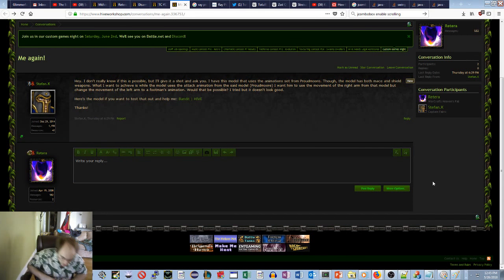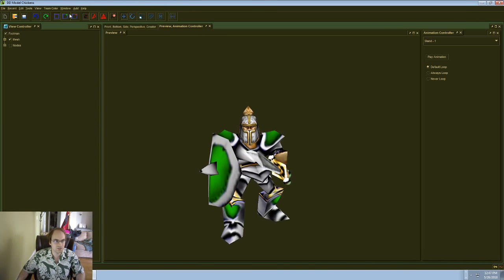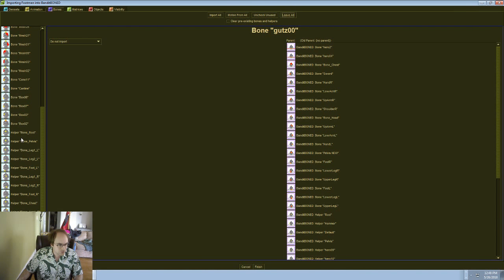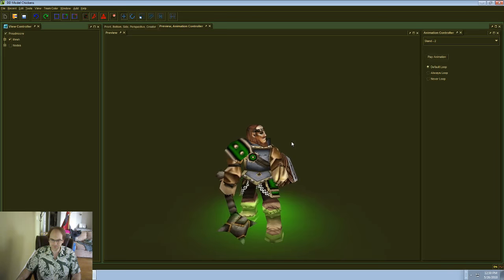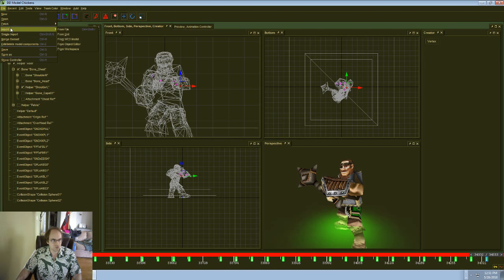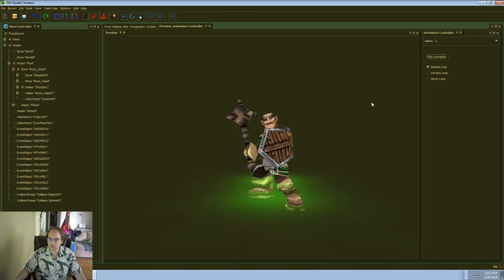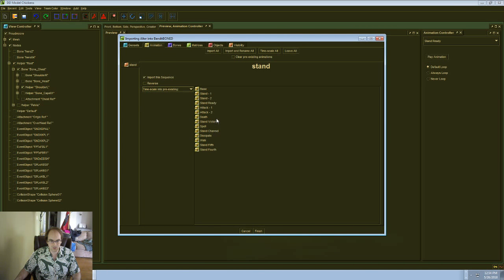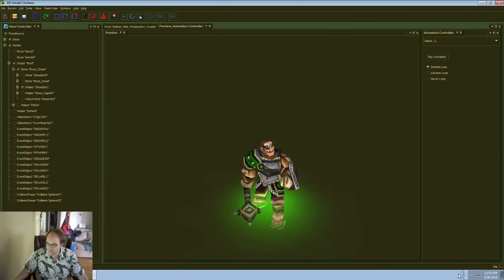Single Arm Animation Transfer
An example video to help Stefan.K transfer animations into only one arm in a Warcraft III model.